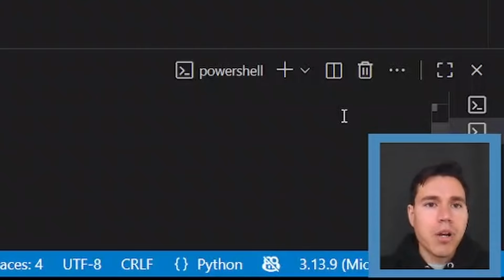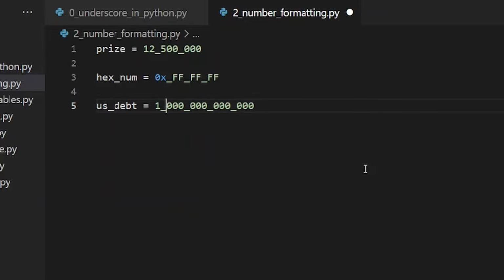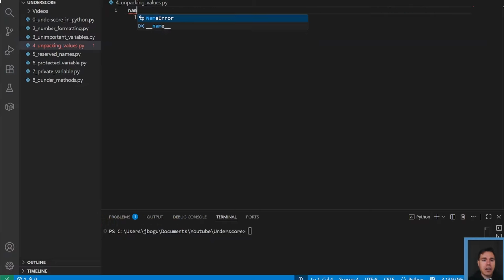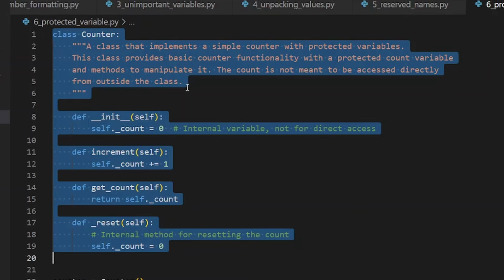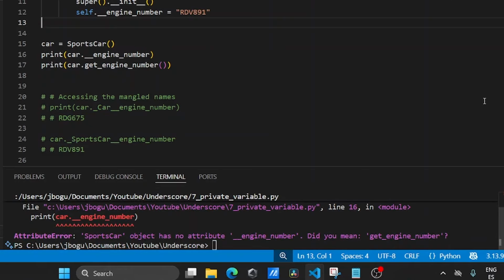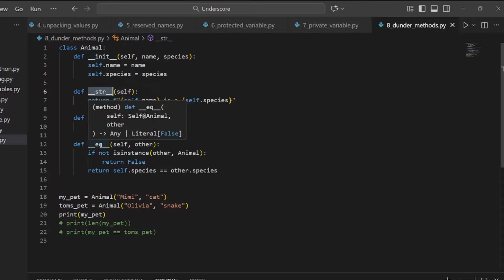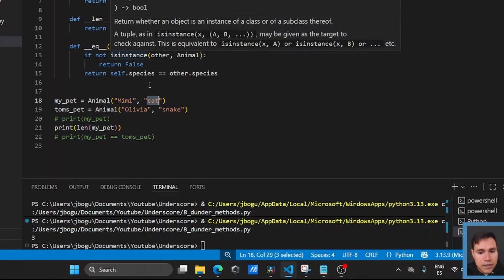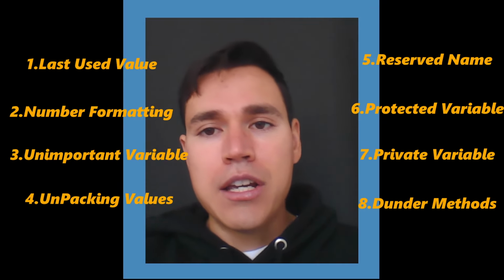8 Powerful Uses of Underscore _ in Python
Learn 8 practical and Pythonic uses of the underscore character _ in Python.

From ignoring values to naming conventions, localization, unpacking, and more.

Perfect if you are a beginner or an intermediate Python developer.

Timestamps:
0:00 Introduction
0:28 Use Case 1: Last Used Value
1:19 Use Case 2: Number Formatting
2:59 Use Case 3: Unimportant Variables
4:25 Use Case 4: Unpacking Values
5:48 Use Case 5: Reserved Name
6:34 Use Case 6: Protected Variable
7:59 Use Case 7: Private Variable
10:44 Use Case 8: Dunder Methods
15:08 Conclusion